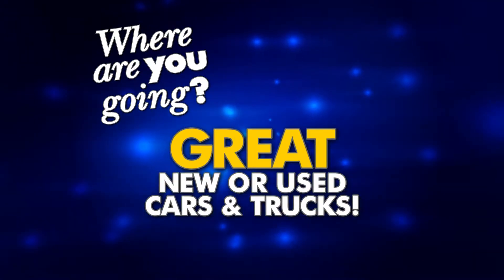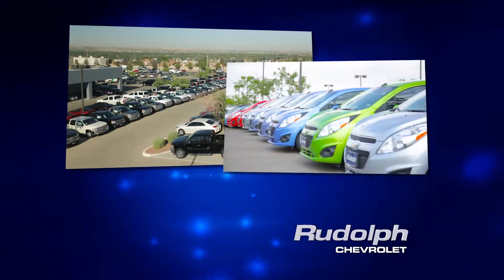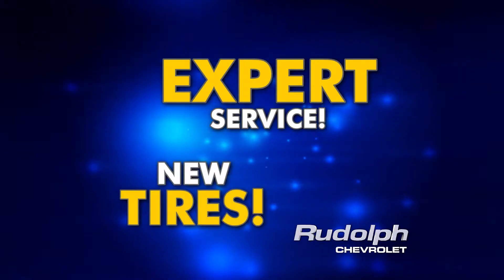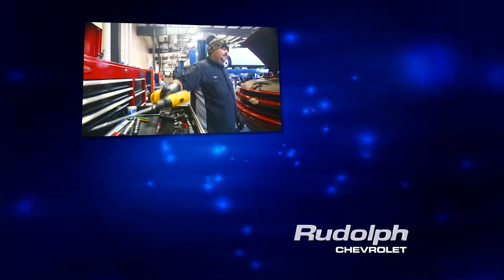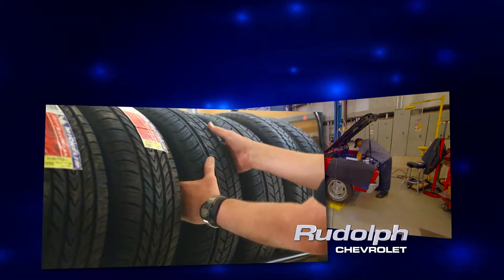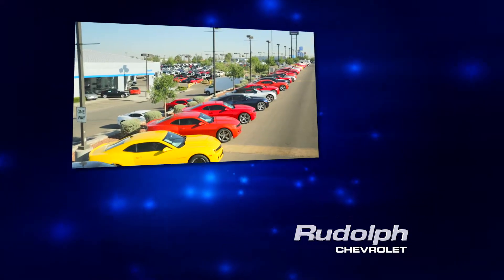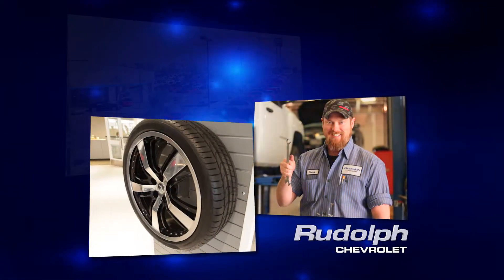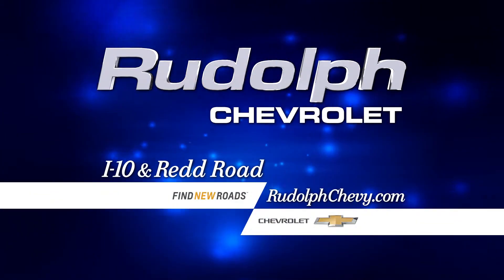Rudolph Chevrolet - Where Are You Going? :30